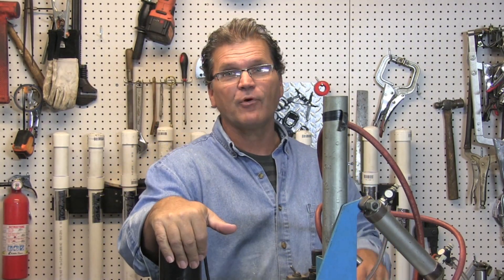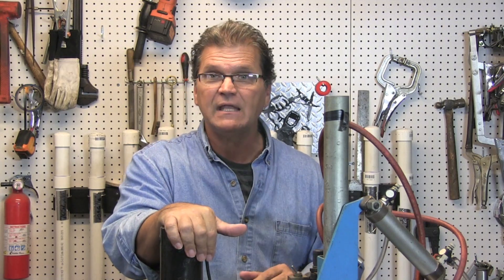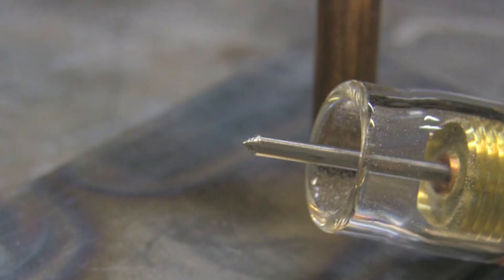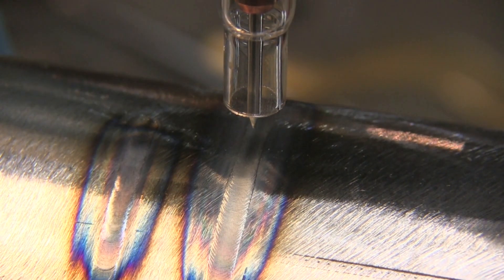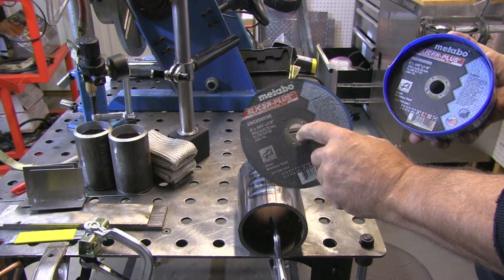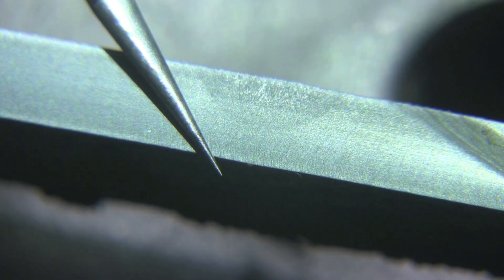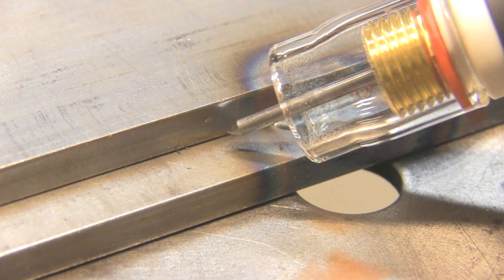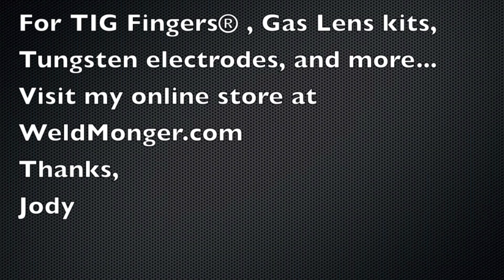Tig Welding Penetration & Tungsten Electrode Grind Angle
Tig Welding penetration is affected by the angle of the tungsten grind.
There are several charts in text books and on web sites that depict the penetration profile caused by different grind angles of tungsten electrodes.
I like to see things for myself so I tested 3 very different angles on pieces of 2% lanthanated electrodes ...all 3/32"  (2.4mm).
I let the piece cool completely in between beads and kept the arc gap the same for all three beads.
Travel speed as constant too on a welding turntable.
I cut the beads all the same distance from the start point and polished and etched using a stainless steel heat tint removal solution.